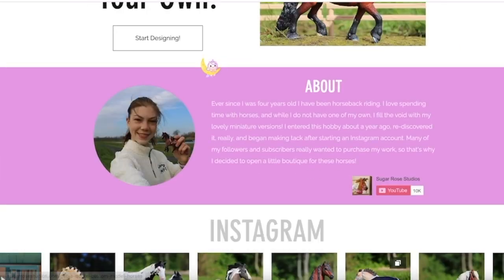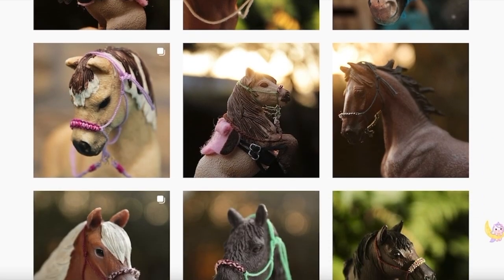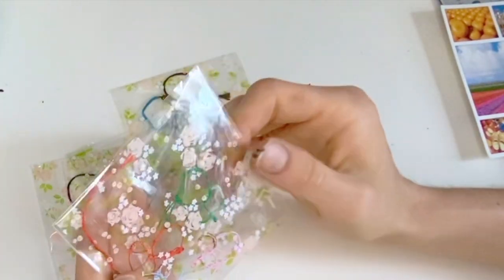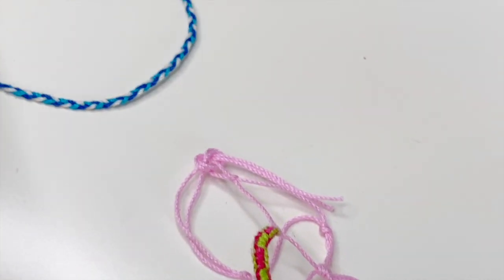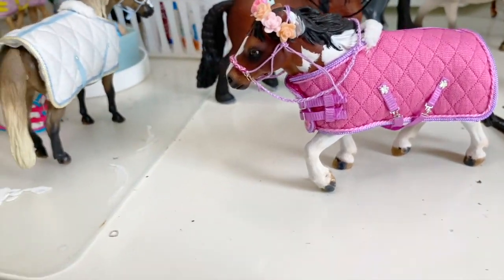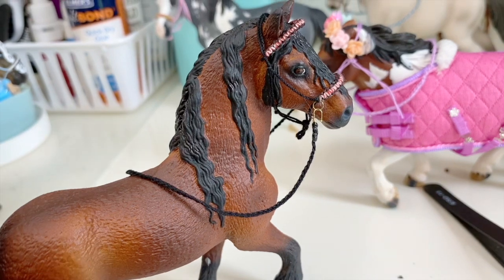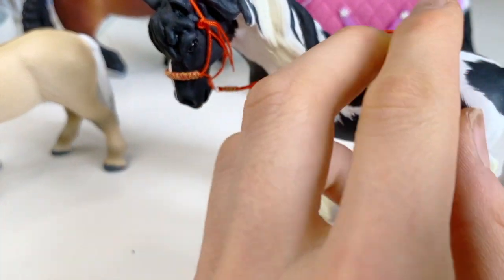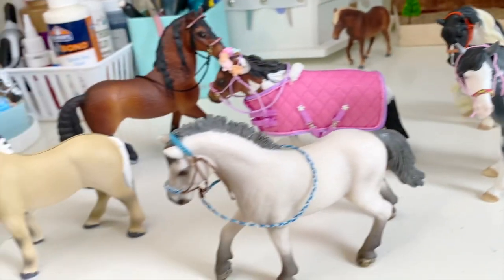SCHLEICH TACK UNBOXING - Model Horse Tack for Breyer CollectA and Schleich Horses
Today we're going to unboxing some beautiful Schleich Horse Tack made by @Schleichtackon instagram!